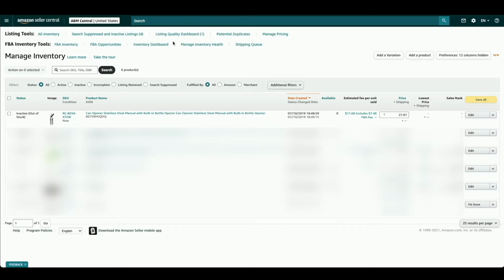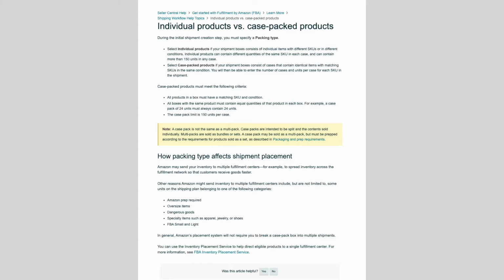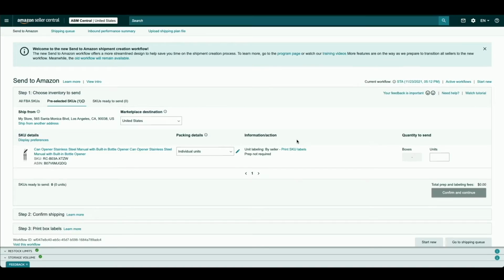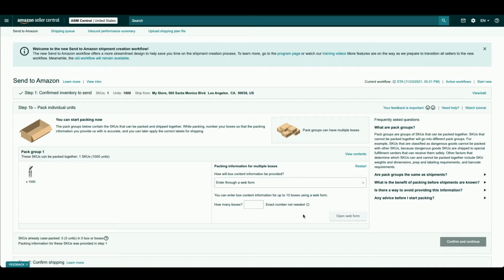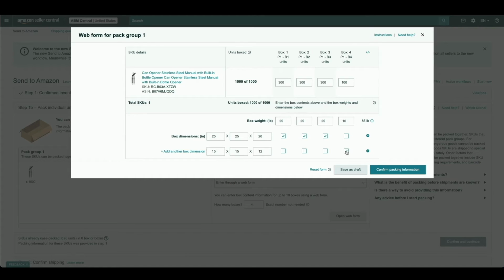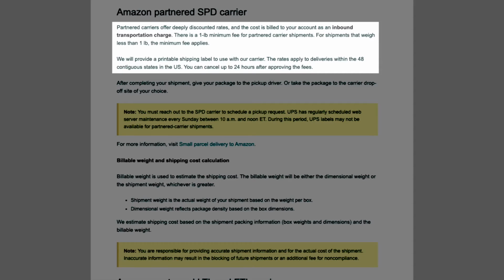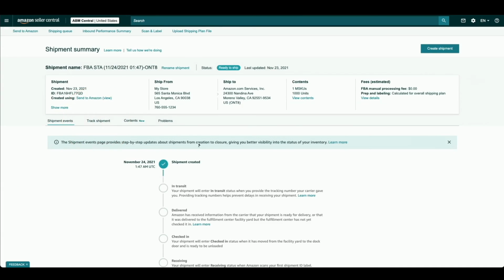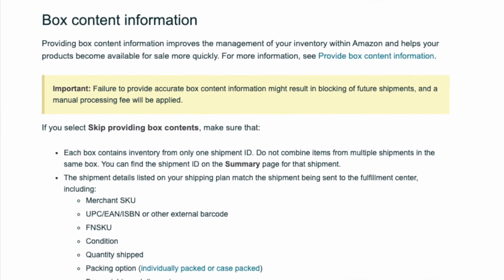UPDATE! How to Create a Shipping Plan with NEW WORKFLOW & Ship Products to Amazon Warehouse 2024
Amazon recently changed how you create shipping plans. Learn how to use the new shipment workflow and create your Amazon shipping plans and avoid making some common mistakes. Learn how to ship multiple SKU's at the same time, how to print the FNSKU barcode labels and shipping labels as well as avoid packaging errors and triggering storage limits.

Individual Products vs. Case-Packed Products

FBA Label Service

FBA Inventory Placement Service

Amazon Partnered Carrier Program

Inbound shipment guidelines

Unplanned Service Penalty Fees

00:00 Introduction
00:27 Starting a New Shipping Plan
00:47 Switching to Fulfill By Amazon
01:52 Shipping Addresses
02:33 Individual vs Case-Packed Packaging
03:24 Case-Packed Products
05:49 Individual Products
06:53 Who Labels & Prep Options
07:39 Printing FNSKU Barcode Labels
08:50 Shipping Boxes & Units
11:01 Fixing Packaging Problems
12:57 Warning Messages
13:24 Shipping Date
13:39 SPD vs LTL
14:13 Multiple Destinations
14:37 Inventory Placement Option
15:04 Partnered Carrier Program
16:33 Print Shipping Labels
17:20 Labeling Shipping Cartons Tips
18:19 Tracking Details
18:51 Storage Limits
20:17 Wrong Storage, FBA or Shipping Fees
21:01 How to Ship Multiple SKU's
21:37 Packaging & Labeling Guidelines